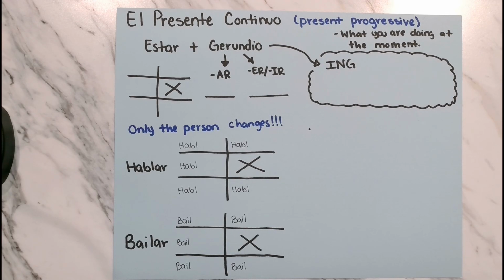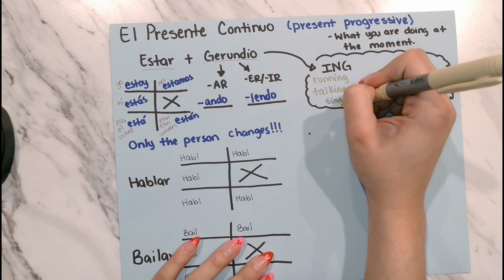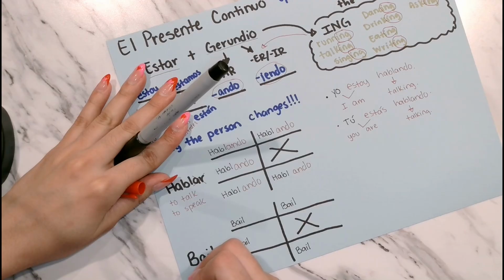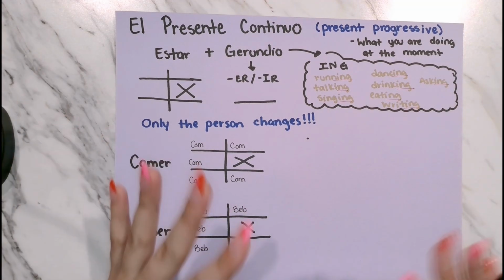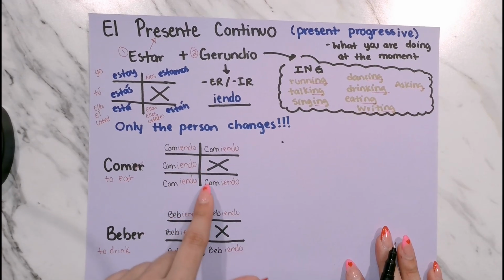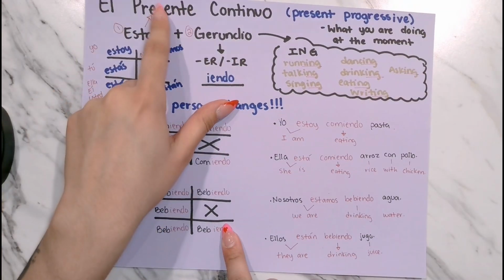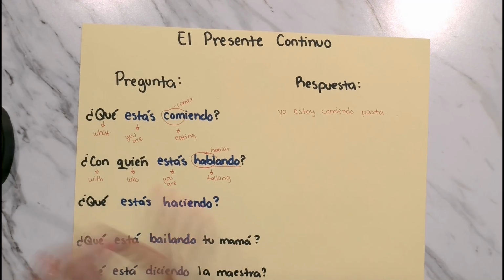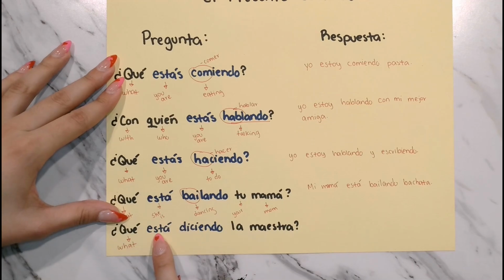El Presente Continuo- full video